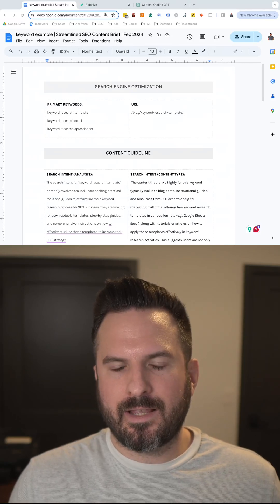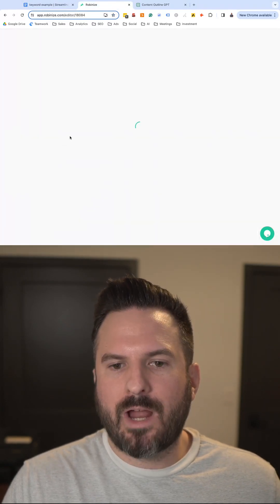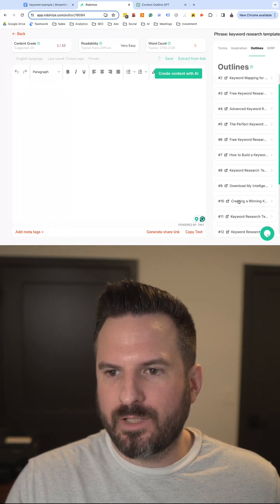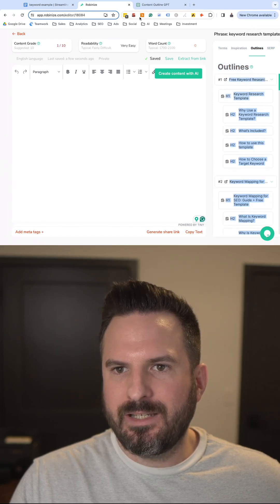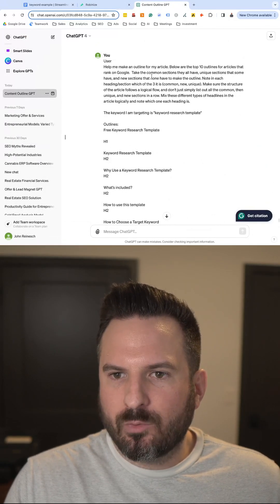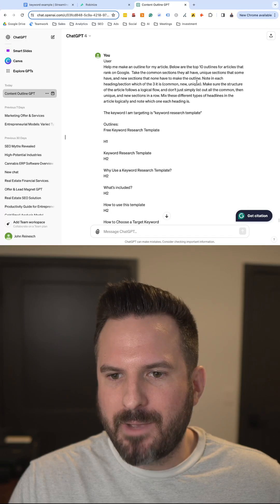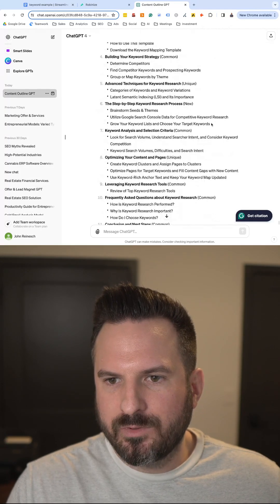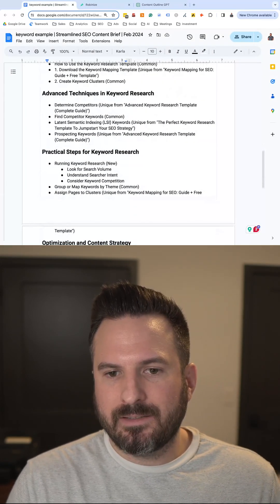Use AI to Create an SEO Content Brief in Less Than 5 Minutes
Here is how I leverage AI to make SEO content briefs in less than 5 minutes.

While also avoiding the common AI mistakes that I see.